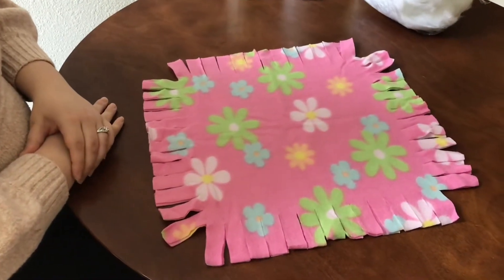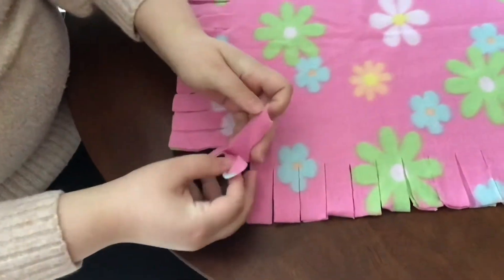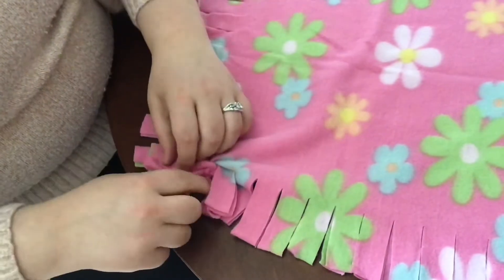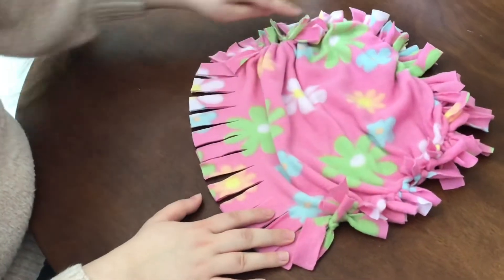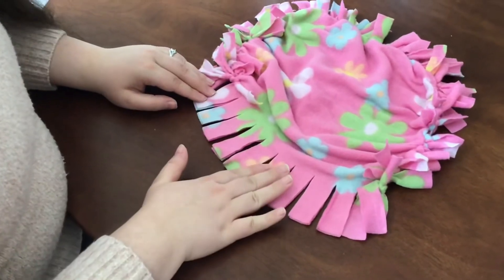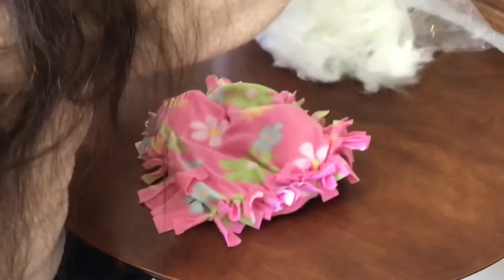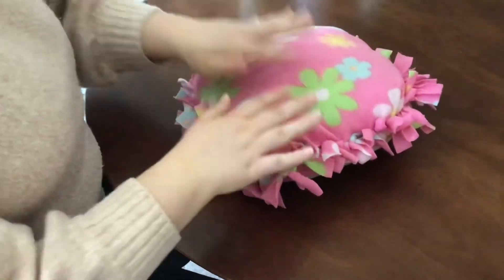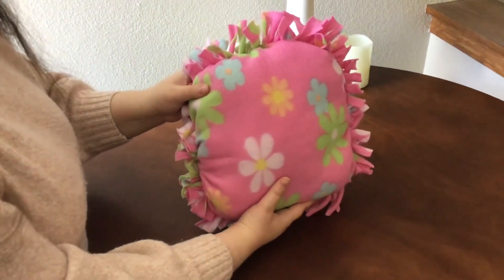Miss Keri-Flower Fleece Tie Pillow Craft